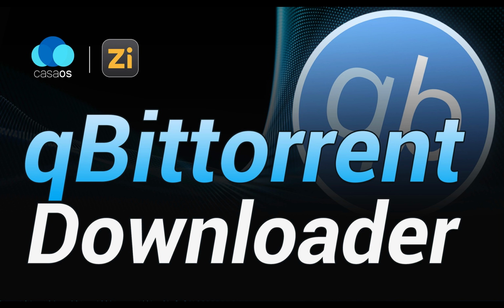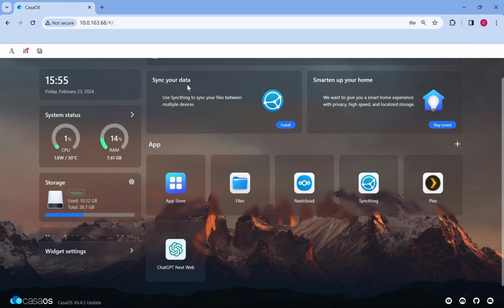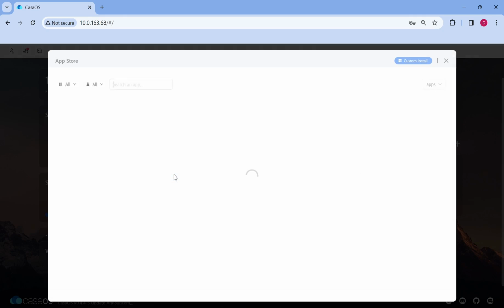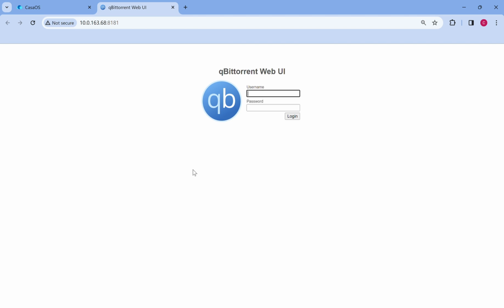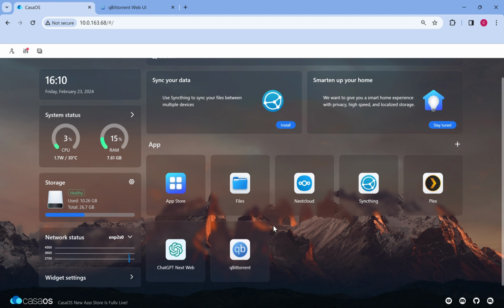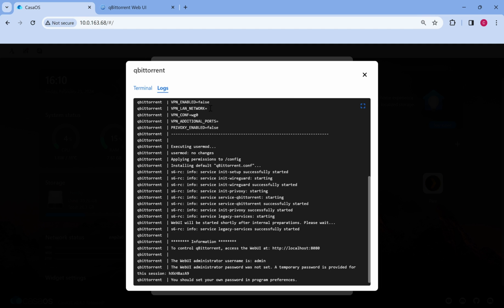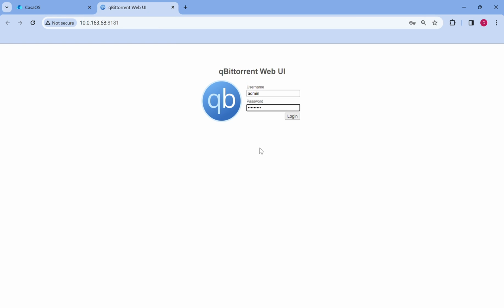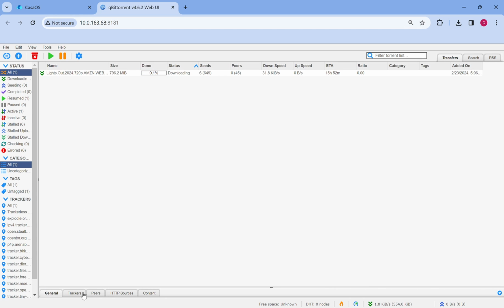CasaOS × qBittorrent: Using qBittorrent Download Tool to Download Files on CasaOS!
Are you looking for a reliable and feature-packed download tool on CasaOS? Look no further! In this informative video, we dive into the world of qBittorrent, an open-source and powerful download tool designed to enhance your file downloading experience on CasaOS.

Join us as we take you through a step-by-step tutorial on how to use qBittorrent to download files seamlessly on your CasaOS device. Learn how to install and set up qBittorrent, navigate its user-friendly interface, and make the most of its advanced features.